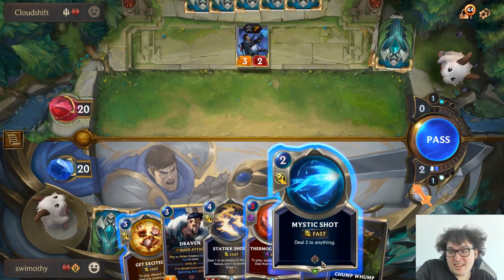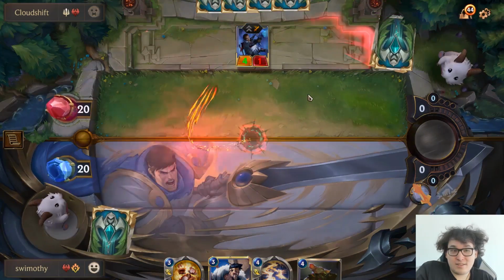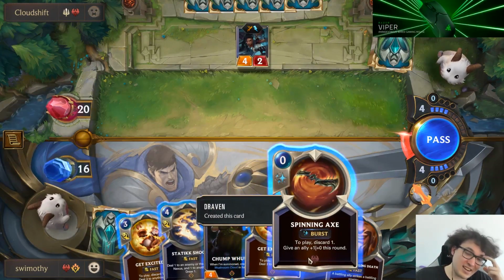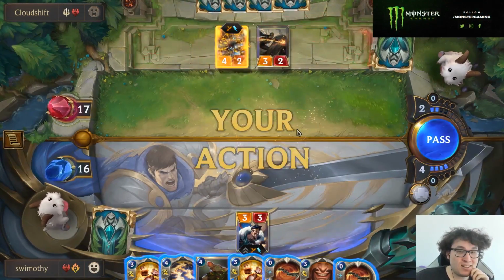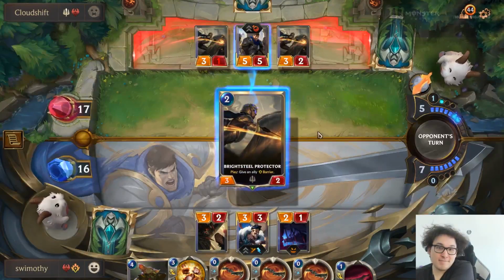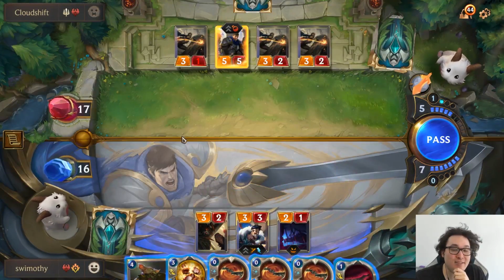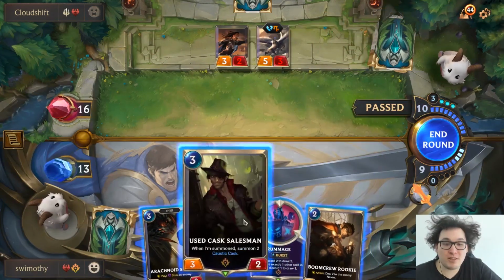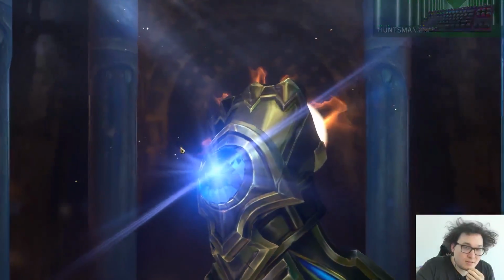Evolving Burn | LoR Game | Legends Of Runeterra Gameplay